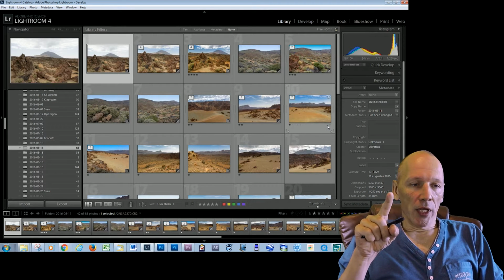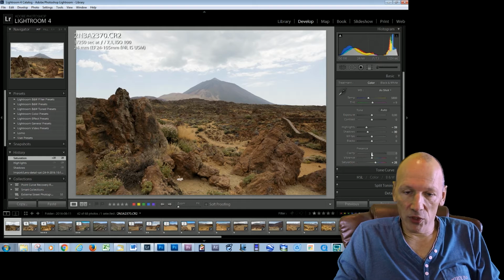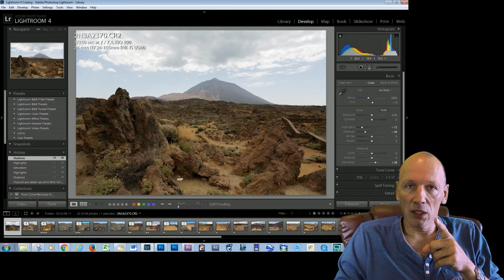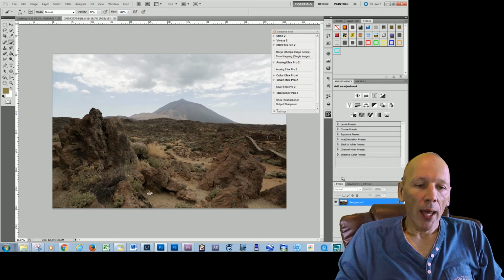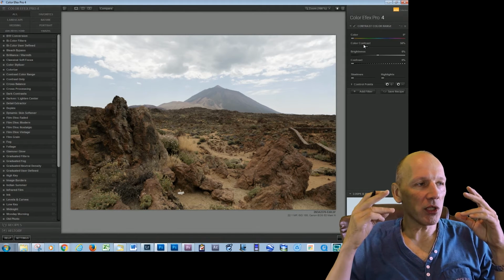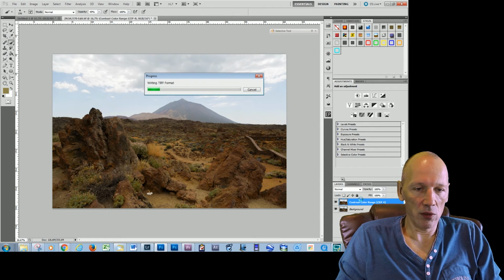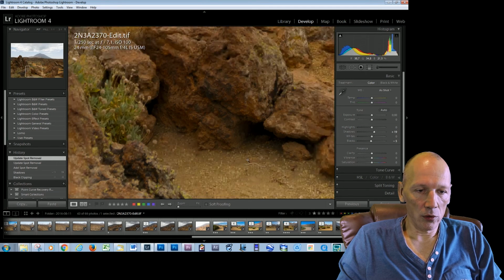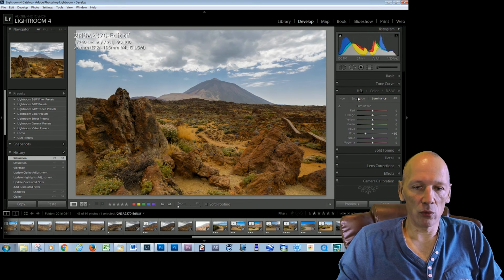Tutorial: how to make the colors of your photos pop (really easy AND professional)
One really cool feature of the free Google Nik collection is 'color contrast'. In this video I show you what a great addition this is to just saturation and vibrance.

In this previous video you can see how you can install the free Nik Collection plugins